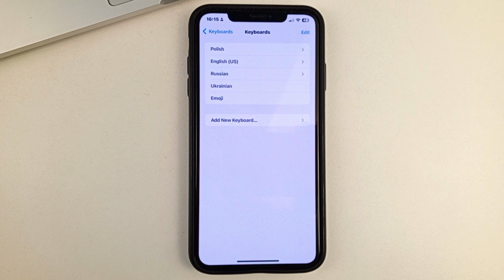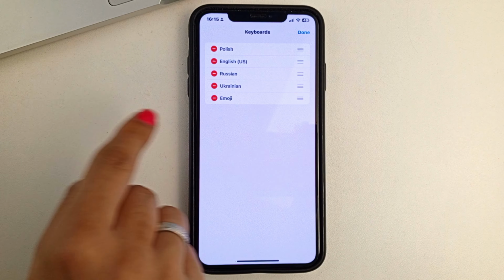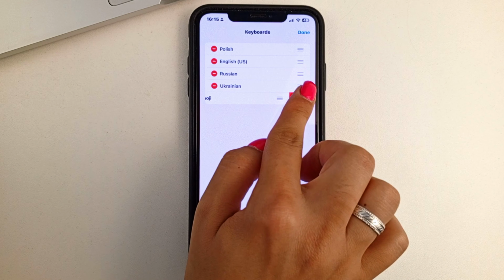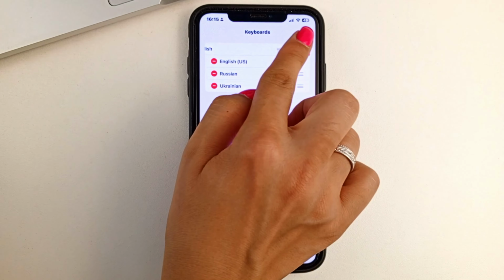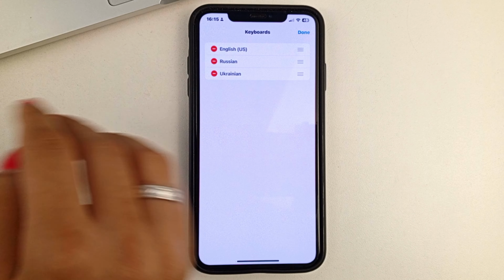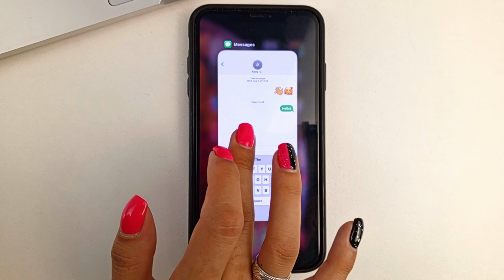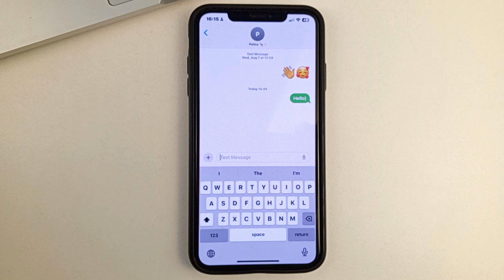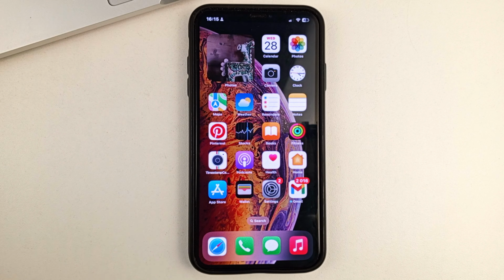How To Disable Emoji On iPhone Keyboard - Full Guide